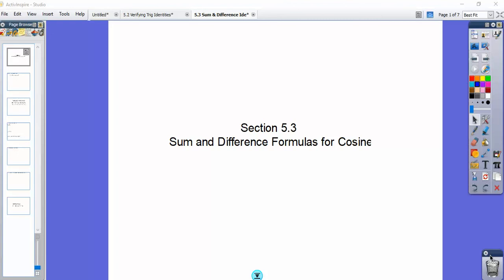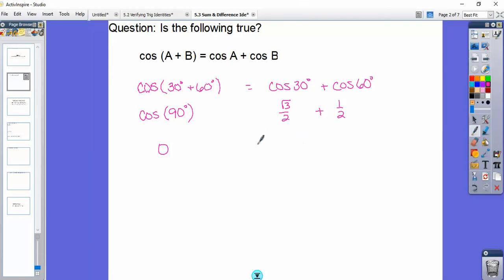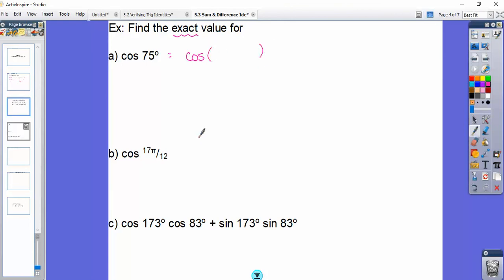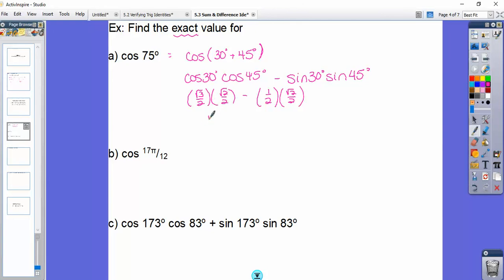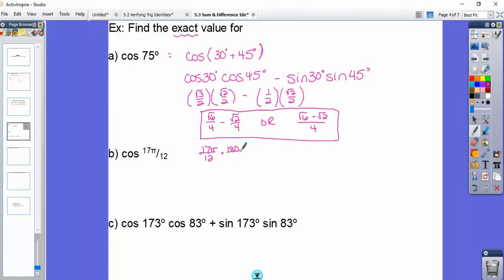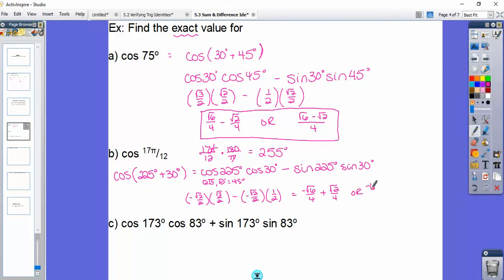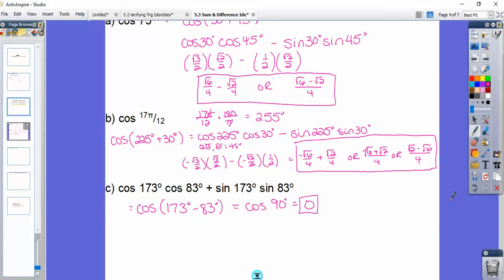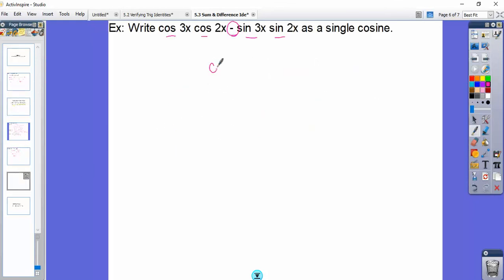Section 5 3 March 25